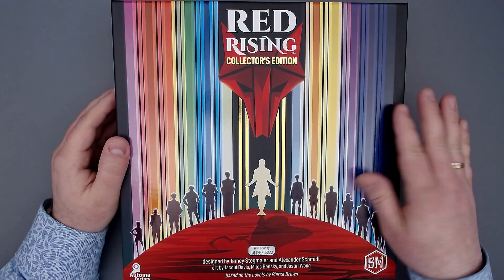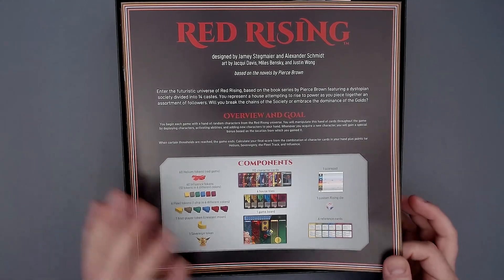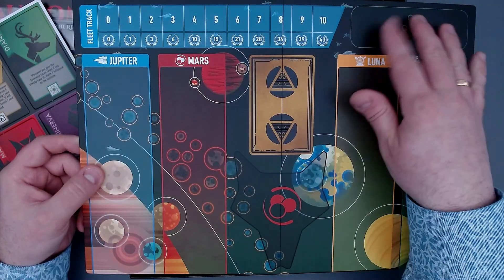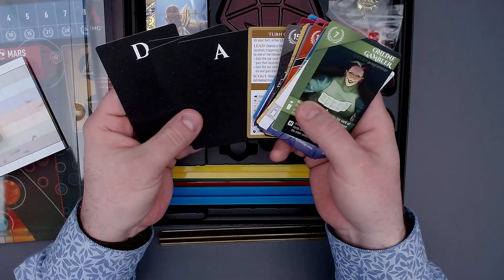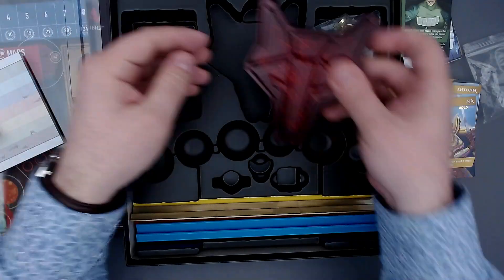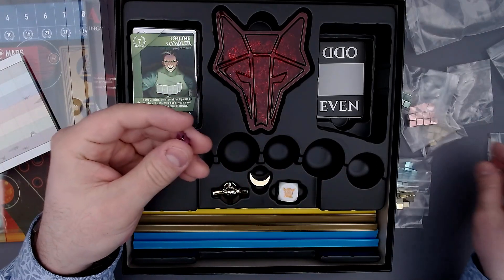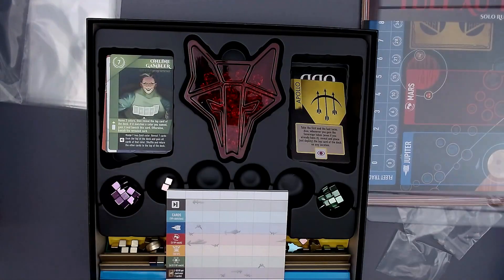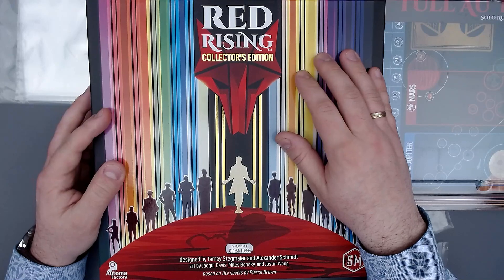Unboxing | Red Rising (First Printing Collector's Edition)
In this video I'll do an unboxing of the fun board game 'Red Rising' by Stonemaier Games!
Description on BoardGameGeek: "Red Rising is a hand-management, combo-building game for 1-6 players (45-60 minute playing time). You start with a hand of 5 cards, and on your turn you will deploy 1 of those cards to a location on the board, activating that card’s deploy benefit. You will then gain the top card from another location (face up) or the deck (face down), gaining that location's benefit and adding the card to your hand as you enhance your end-game point total. If at any point you’re really happy with your hand, you can instead use your turn to reveal a card from the top of the deck and place it on a location to gain that location’s benefit."